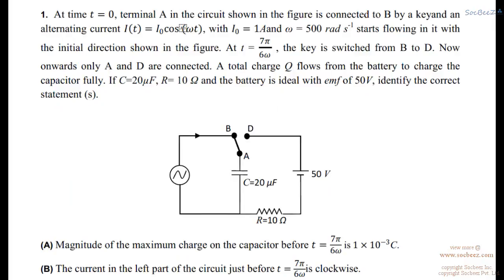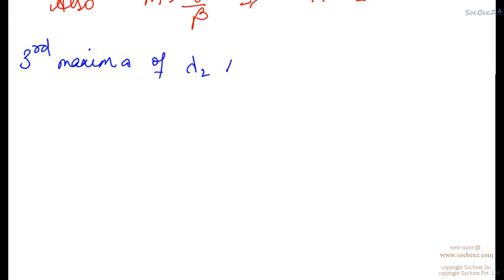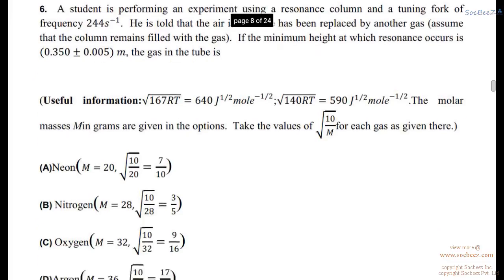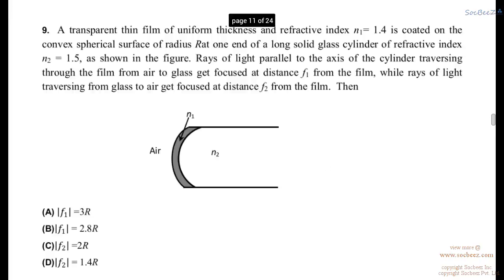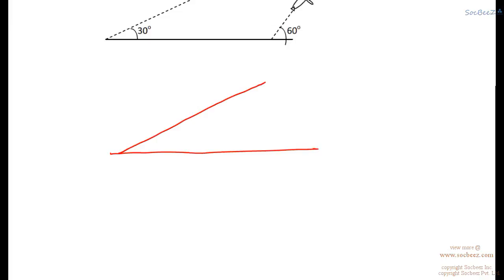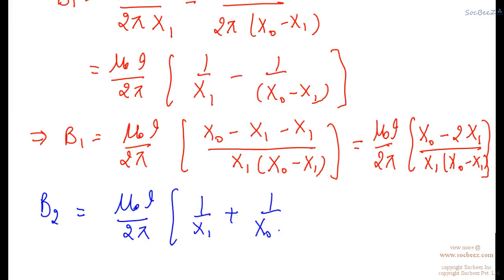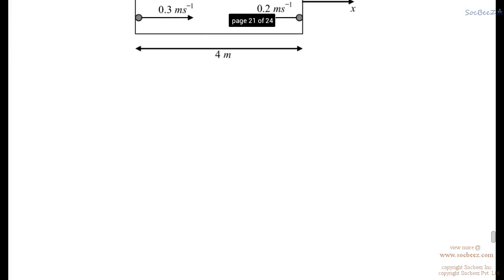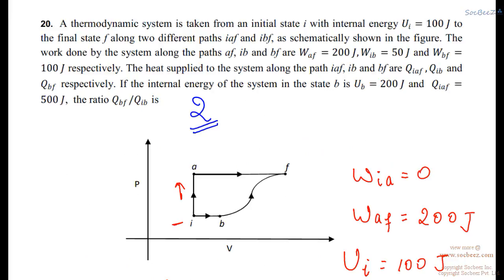JEE Adv (2014) - Physics Paper 1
JEE Question Paper Solutions